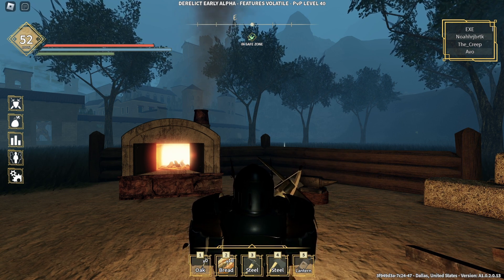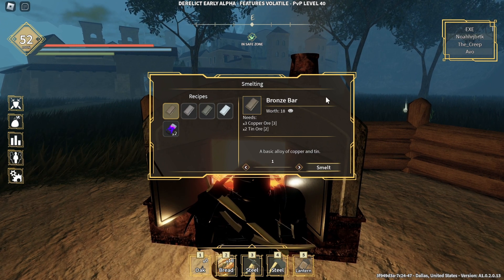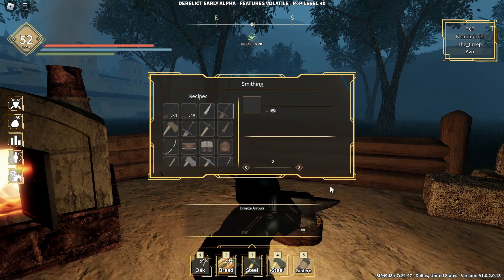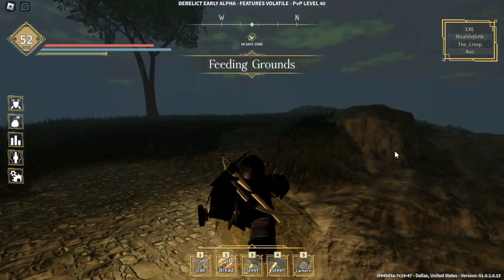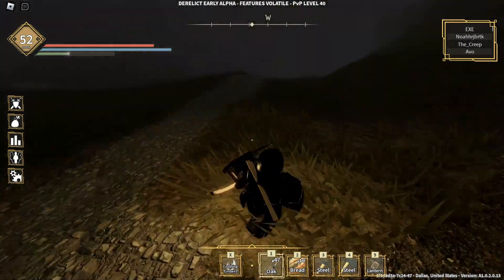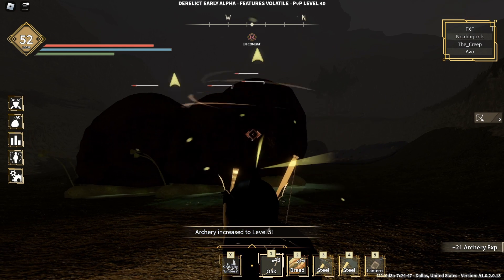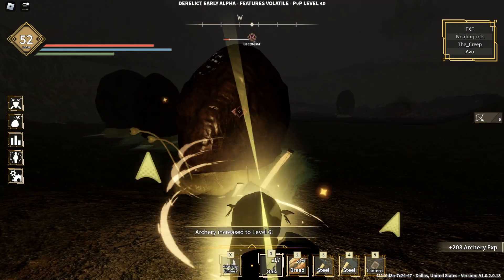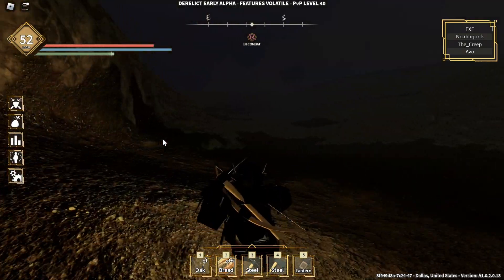How To Get Bronze Arrows? | Roblox Derelict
Game: Derelict